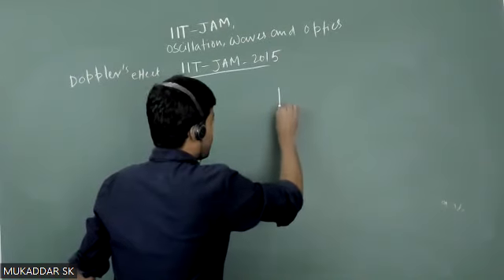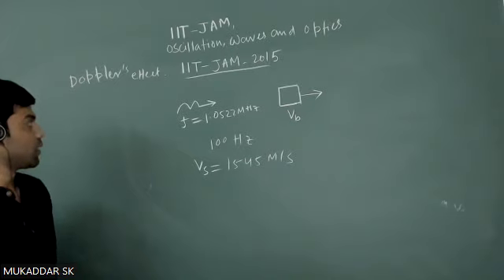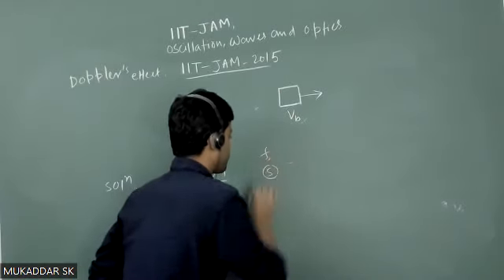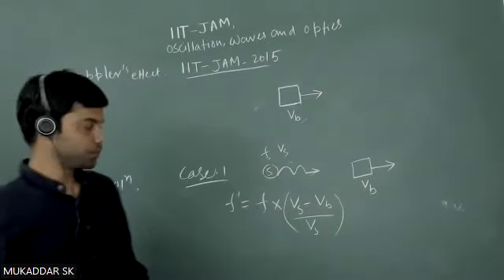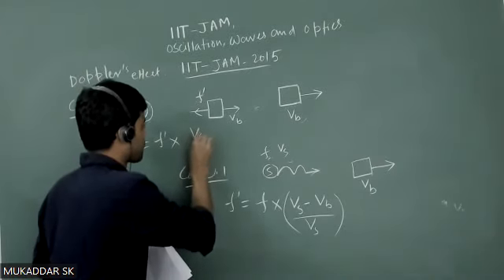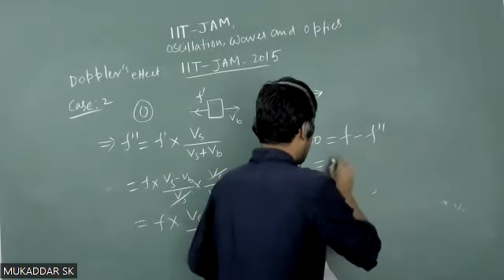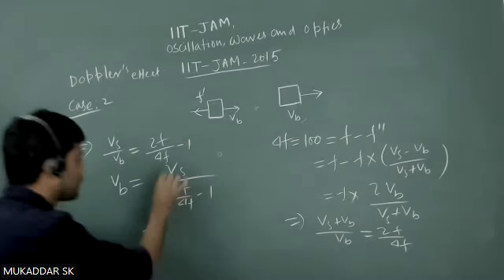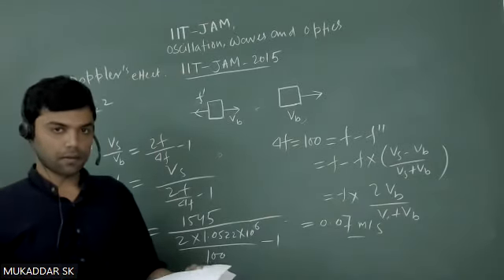IIT JAM 2015 Doppler effect solution